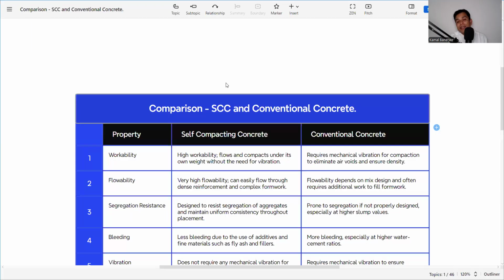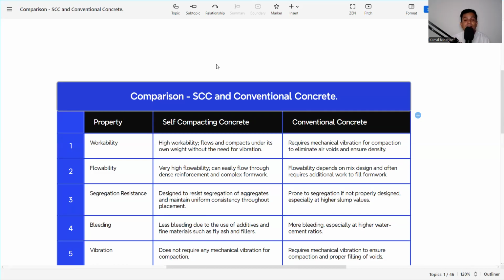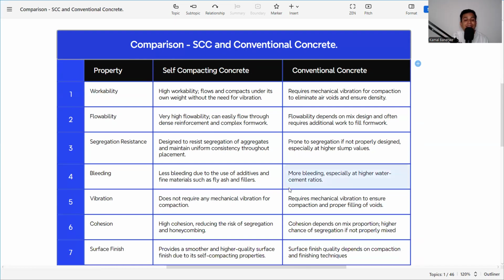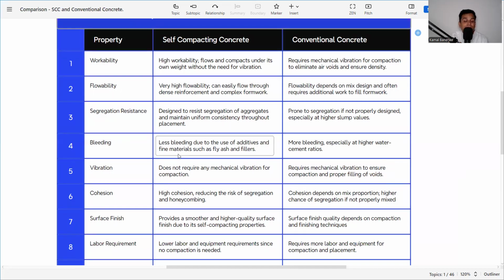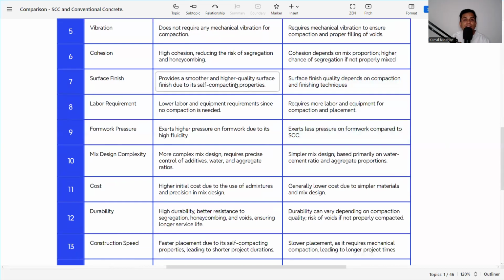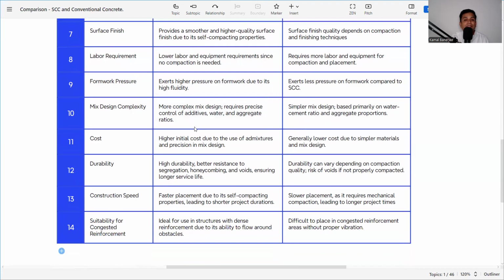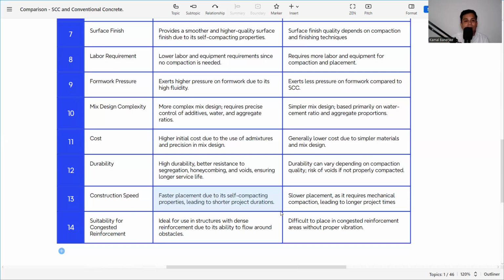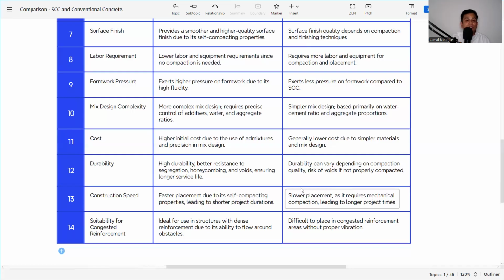SCC vs Conventional Concrete – Key Differences, Benefits & Applications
In today’s video, we dive into an essential topic for construction professionals, engineers, and students: Self-Compacting Concrete (SCC) vs. Conventional Concrete. Understanding the differences between these two types of concrete can help you make the right choice for your project, optimize construction efficiency, and achieve better results.

📌 In This Video, You’ll Learn:
What is Self-Compacting Concrete (SCC)? – A quick introduction to SCC, its properties, and what makes it different from conventional concrete.
What is Conventional Concrete? – A brief overview of traditional concrete, how it’s prepared, and its common applications in construction.
Key Differences Between SCC and Conventional Concrete – We’ll break down the primary distinctions, including mix composition, workability, and handling.
Advantages of SCC Over Conventional Concrete – Discover why SCC is favored in certain projects, including its reduced need for vibration and labor, and its ability to flow into complex forms.
Advantages of Conventional Concrete – Learn about the cost-effectiveness, availability, and common use cases for traditional concrete.
Applications & Use Cases – We’ll cover where SCC and conventional concrete are best suited, from high-rise buildings to bridges, tunnels, and general construction projects.
Comparative Performance – Understand how these concretes perform in terms of strength, durability, and ease of placement.
🌍 Why is This Comparison Important?
Choosing between Self-Compacting Concrete (SCC) and Conventional Concrete can have a significant impact on your project’s quality, cost, and timeline. SCC offers innovative solutions for projects with complex shapes and tight spaces, where traditional compaction would be challenging. Meanwhile, conventional concrete remains a reliable, cost-effective choice for many standard applications. By understanding the pros and cons of each, you can make more informed decisions to meet your project requirements.

If you found this video insightful, don’t miss our other videos related to concrete technology and construction best practices:

Got questions about SCC or conventional concrete? Share your experiences and let us know your preferred type of concrete for various projects.

Let’s build a stronger, more informed construction community together.